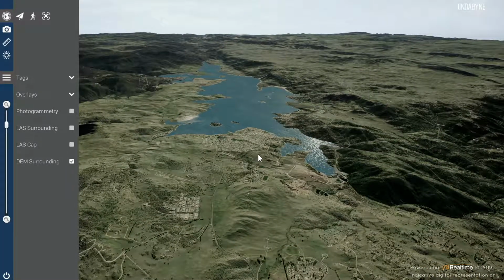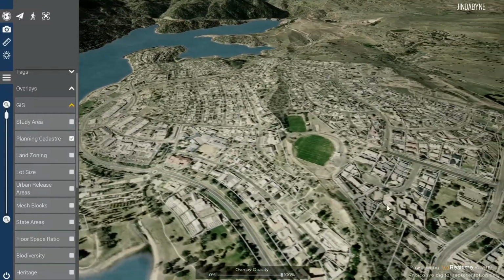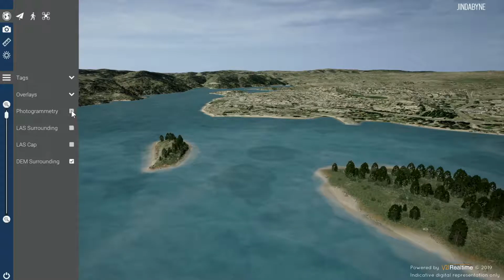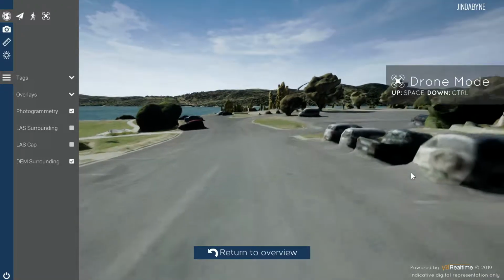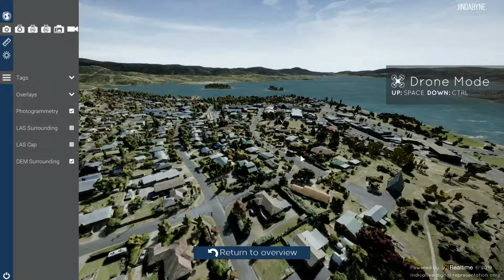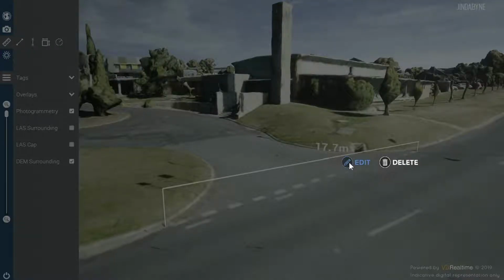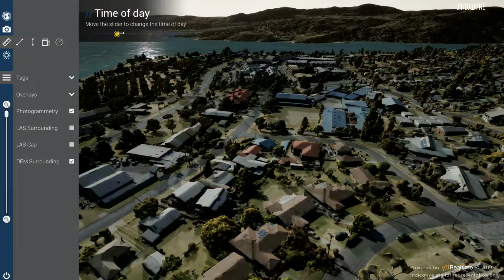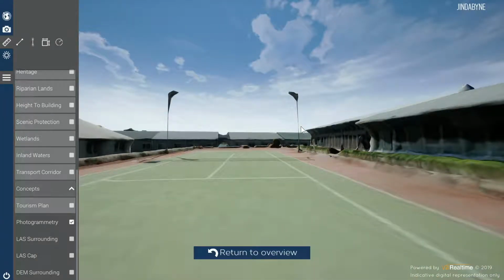Jindabyne User Guide - 2019